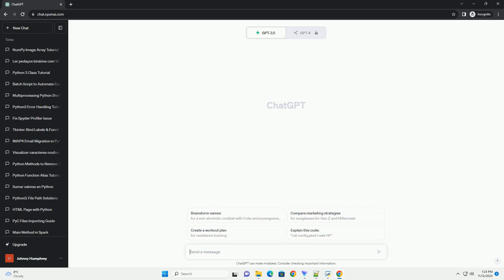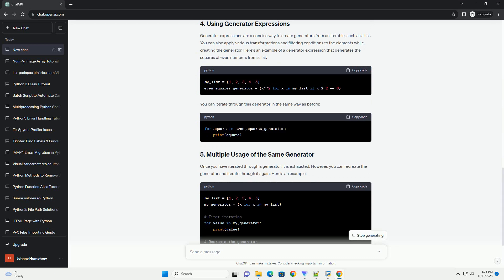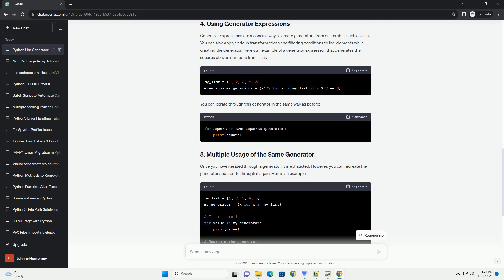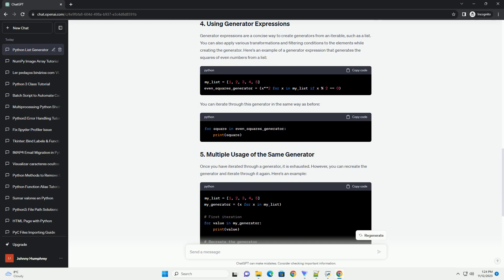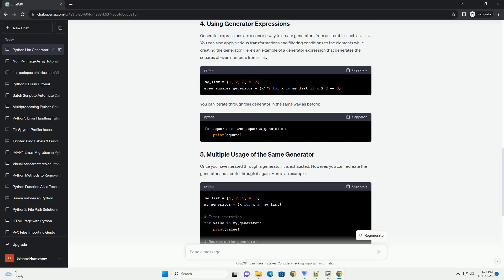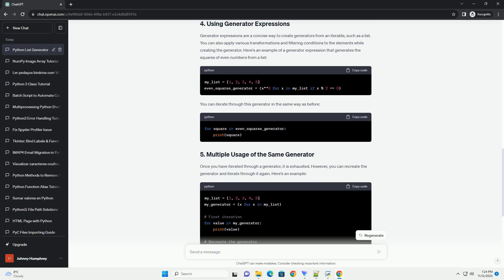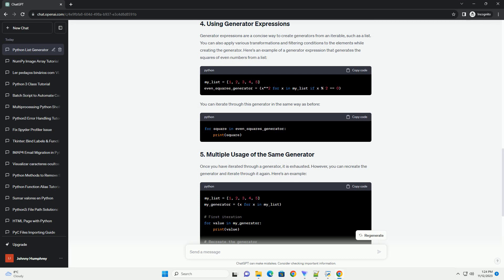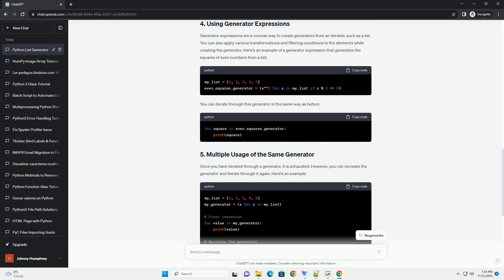Multiple usage of generator from list in Python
Generators are a powerful feature in Python that allow you to create iterators efficiently. They are especially useful when working with large datasets, as they generate values on-the-fly without storing the entire dataset in memory. In this tutorial, we will explore multiple usages of generators created from a list in Python, along with code examples to illustrate each concept.
Generators are a type of iterable in Python, but unlike lists, they do not store their values in memory. Instead, they generate values on the fly as you iterate through them. This makes them memory-efficient and ideal for large datasets or when you want to work with infinite sequences.
You can create a generator from a list using a generator expression. A generator expression is similar to a list comprehension but uses parentheses instead of square brackets. Here's how you can create a generator from a list:
To iterate through a generator, you can use a for loop just like you would with a list. Here's an example of how to iterate through the generator and print its values:
This will output:
It's important to note that once you have iterated through a generator, it is exhausted, and you cannot iterate through it again without recreating it.
Generator expressions are a concise way to create generators from an iterable, such as a list. You can also apply various transformations and filtering conditions to the elements while creating the generator. Here's an example of a generator expression that generates the squares of even numbers from a list:
You can iterate through this generator in the same way as before:
Once you have iterated through a generator, it is exhausted. However, you can recreate the generator and iterate through it again. Here's an example:
This will allow you to iterate through the generator multiple times.
There are several advantages to using generators:
In conclusion, generators in Python are a powerful and memory-efficient way to work with data. You can create generators from lists, use them to iterate through data, and even recreate them for multiple usages. This makes them a valuable tool when dealing with large datasets or when you need to generate values on-the-fly.
ChatGPT